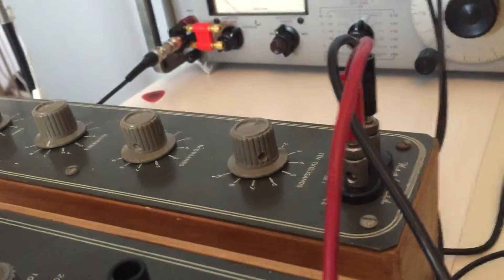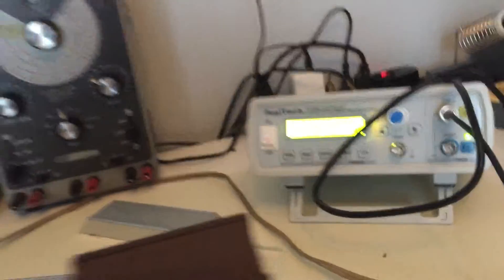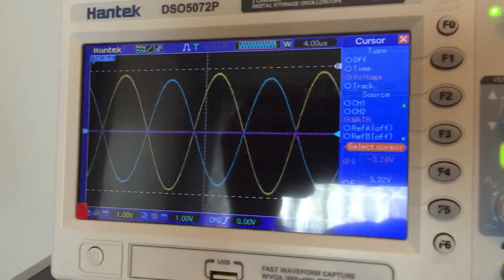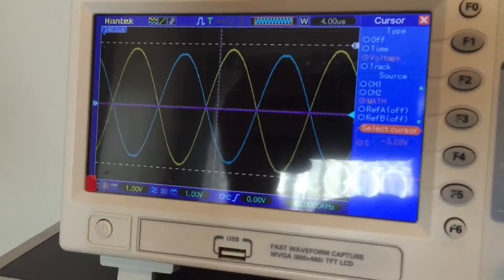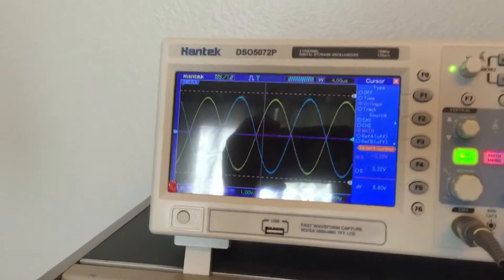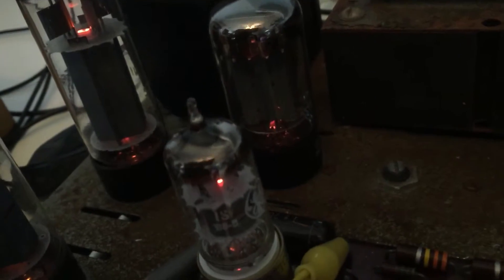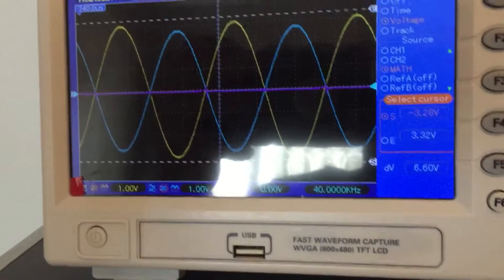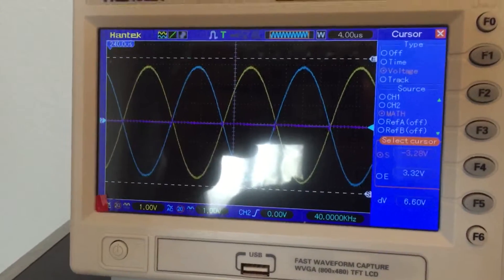Dynakit Dynaco ST70 mod brings amplitudes to same value but phase is off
Ive posted a 1 off video showing my issue of the amplitude change of the 7199 outputs in which the change increases with the frequency.  I found something, however even though it corrects the amplitude, the phase does not align
Surely this is masking another imbalance somewhere that needs correction on this Dynaco ST-70 vacuum tube amplifier